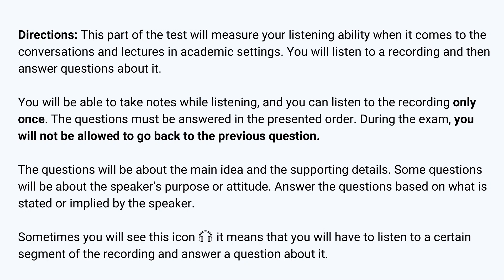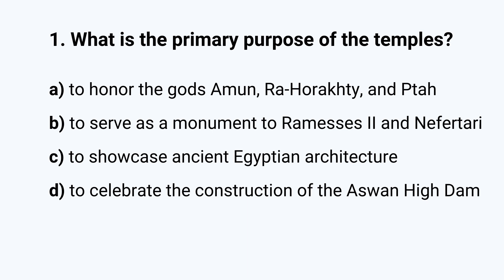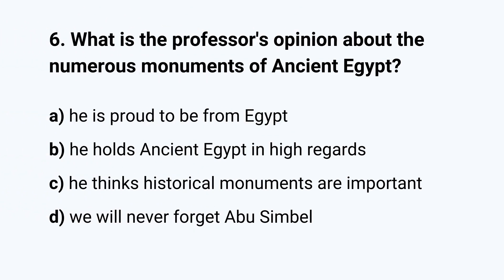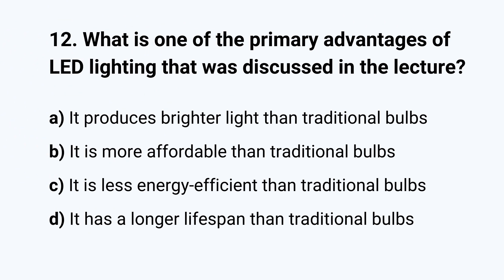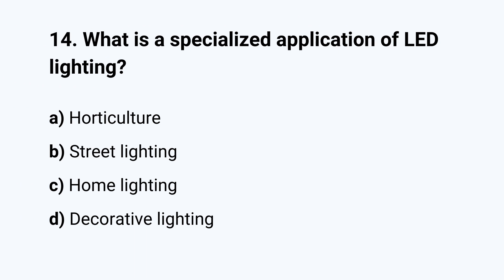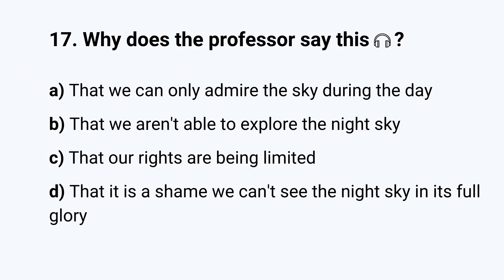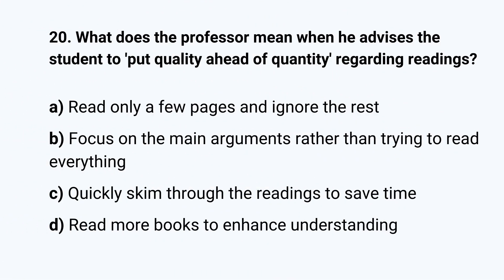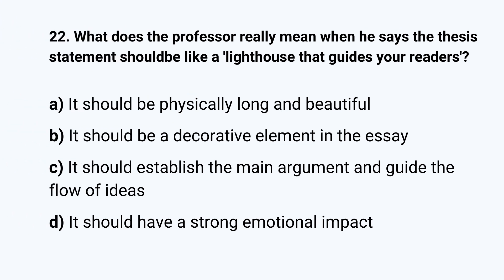TOEFL Listening Practice Test: 1 (New Version)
I hope this study material proves beneficial to you and contributes to your score improvement.

0:00 Introduction
0:55 First recording
4:51 Q1
5:22 Q2
5:58 Q3
6:35 Q4
7:12 Q5
7:50 Q6
8:28 Second recording
11:13 Q7
11:45 Q8
12:20 Q9
12:54 Q10
13:33 Q11
14:10 Third recording
18:03 Q12
18:41 Q13
19:17 Q14
19:53 Q15
20:29 Q16
21:05 Q17
21:44 Forth recording
23:47 Q18
24:30 Q19
25:11 Q20
25:54 Q21
26:35 Q22
27:22 Fifth recording
31:37 Q23
32:19 Q24
33:02 Q25
33:43 Q26
34:25 Q27
35:07 Q28
35:55 Answer Key

❗ TOEFL is a registered trademark of Educational Testing Service (ETS) in the United States and other countries. This channel and video are not endorsed or approved by ETS.